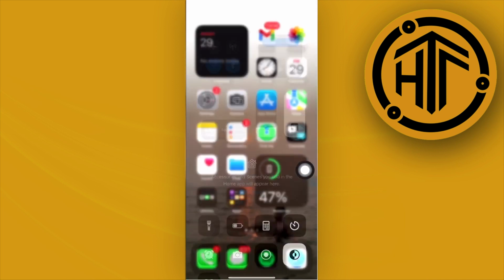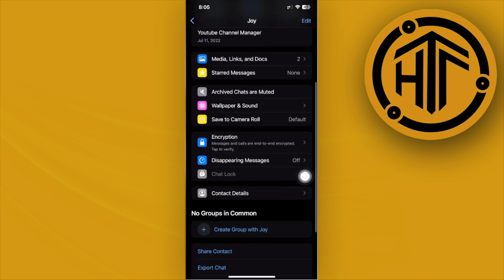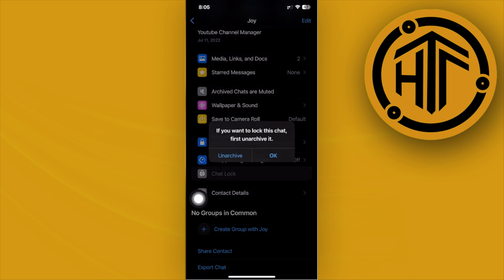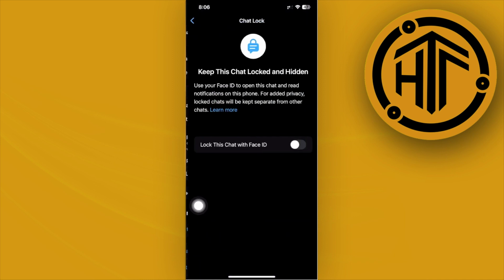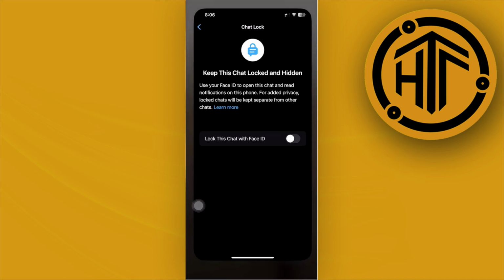How To Fix WhatsApp Chat Lock Option Not Showing (Problem Solved)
In this video, you will learn how to fix chat lock option not showing on whatsapp easily. Stay till the end of the video to find out how to solve whatsapp chat lock option not showing problem.

Did you learn how to fix chat lock option missing on whatsapp?

Do you want to see another video about how to fix chat lock not showing on whatsapp 2023?

Did you enjoy How To Fix WhatsApp Chat Lock Option Not Showing (Problem Solved)? 👀❓